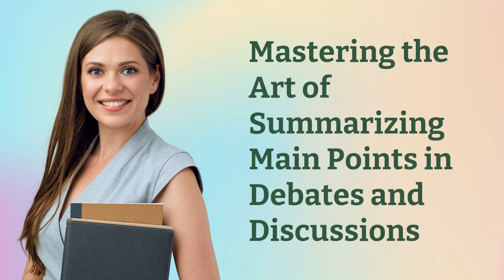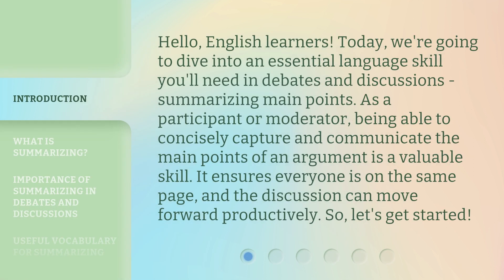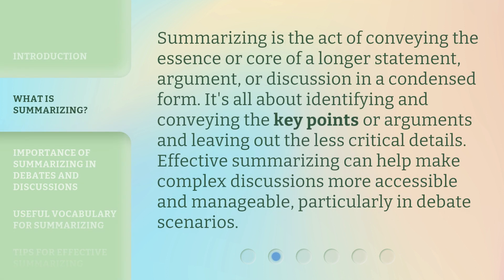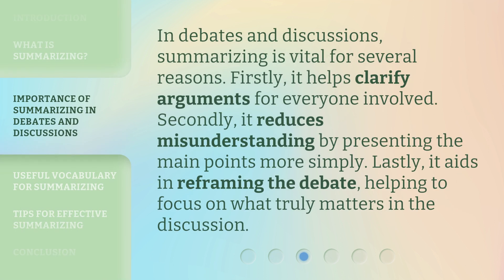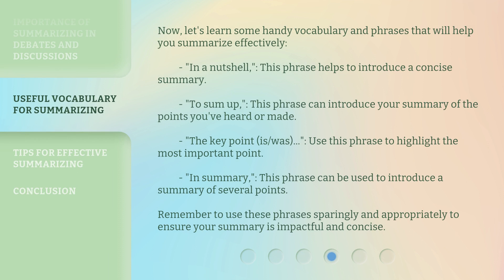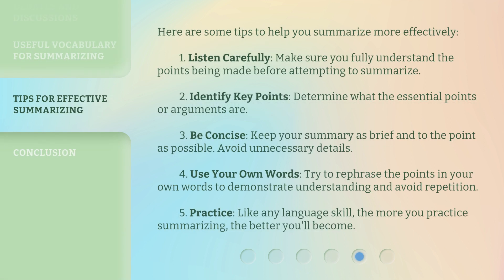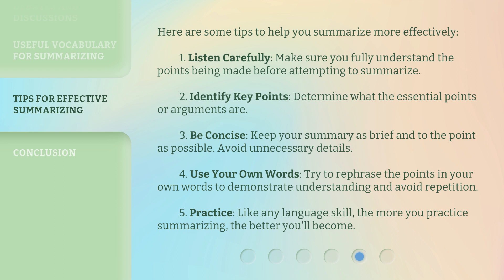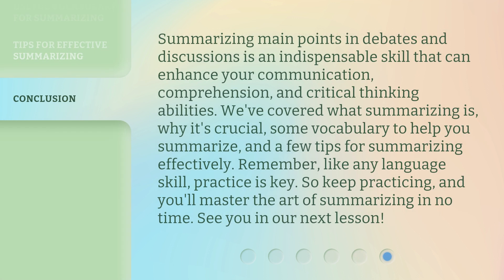Mastering the Art of Summarizing Main Points in Debates and Discussions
Mastering the Art of Summarizing Main Points in Debates and Discussions • Learn how to effectively summarize main points in debates and discussions with this essential language skill. Discover the importance of summarizing, useful vocabulary and phrases, and become a master at capturing and communicating the essence of arguments.

00:00 • Introduction - Mastering the Art of Summarizing Main Points in Debates and Discussions
00:38 • What is Summarizing?
01:05 • Importance of Summarizing in Debates and Discussions
01:30 • Useful Vocabulary for Summarizing
02:10 • Tips for Effective Summarizing